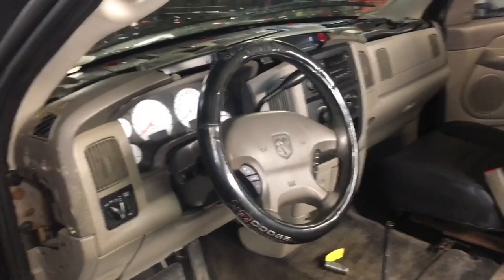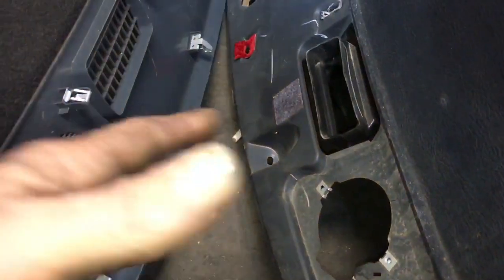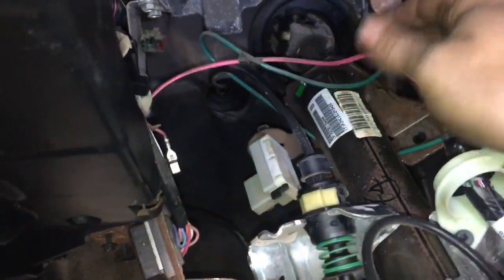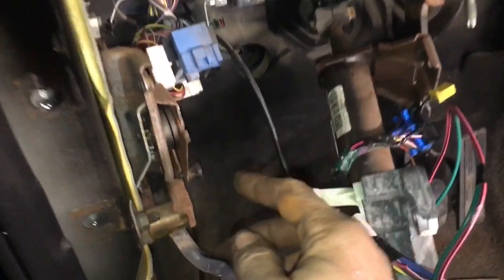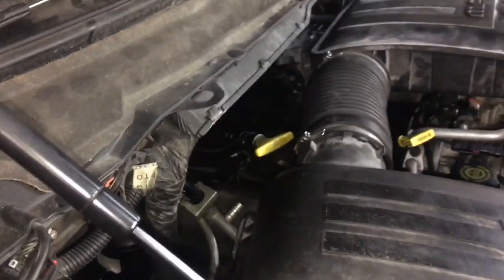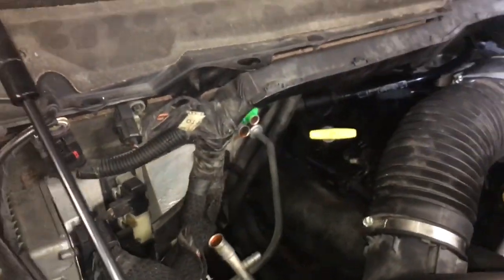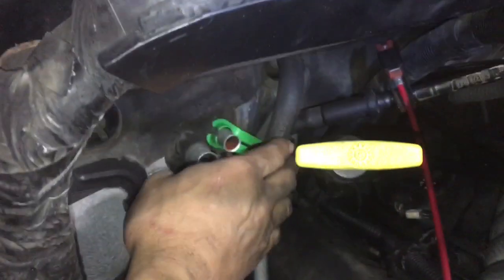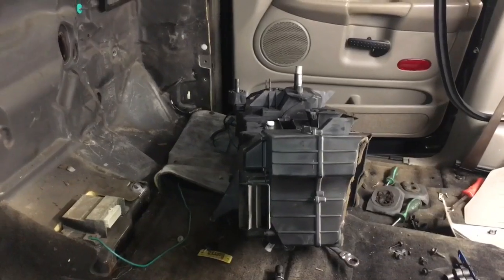Dodge ram dash and heater core removal the easy way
So I’m gonna show you the quickest easiest way to get your heater core out of your Dodge ram I spend a little bit more time on the lines underneath the hood then I do the dash itself because the dashed removal is rather simple the heater box it took me a little bit longer to get the lines off and I wanted to give you a good explanation of how to get them off of your Dodge ram so hopefully this video is helpful